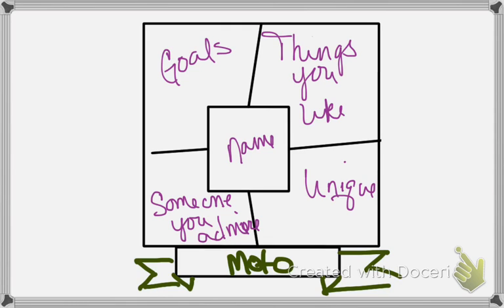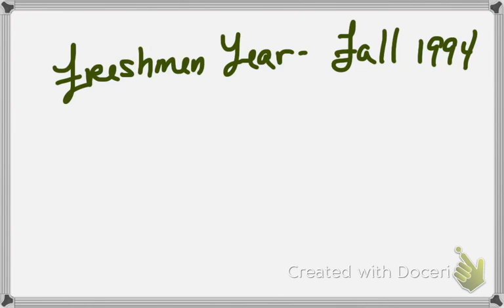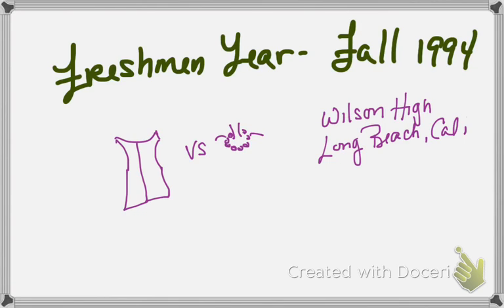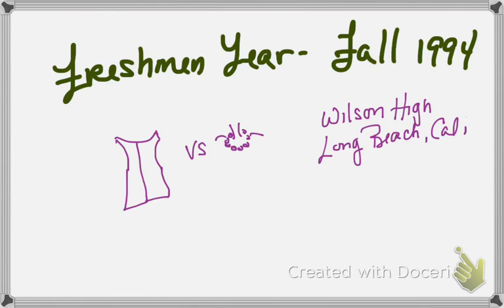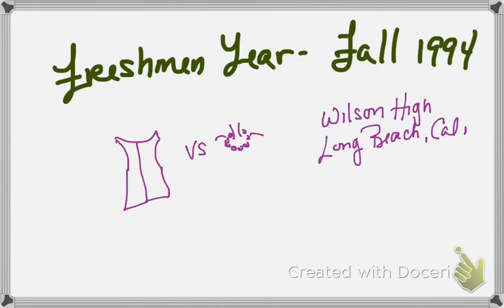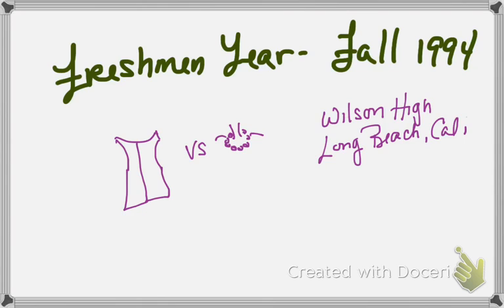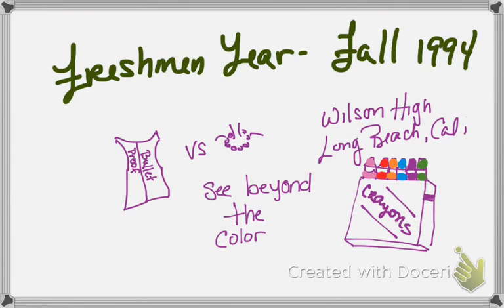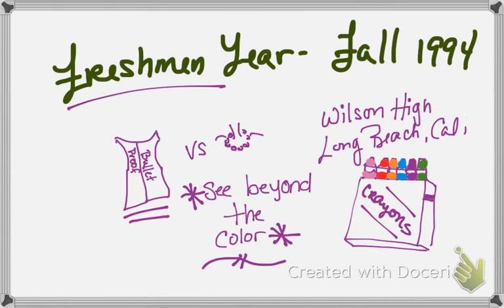FWD: Fall 1994 Entry 1 Ms. G